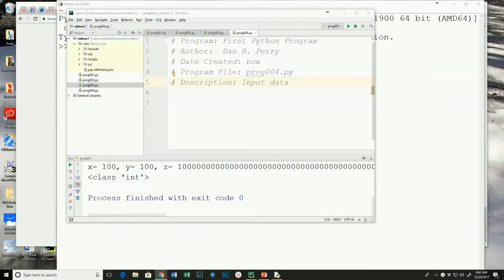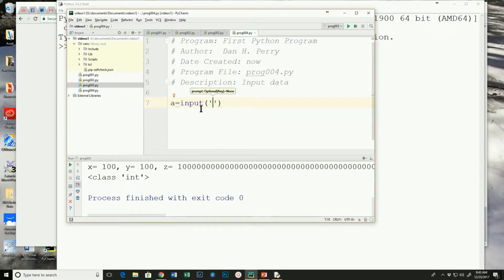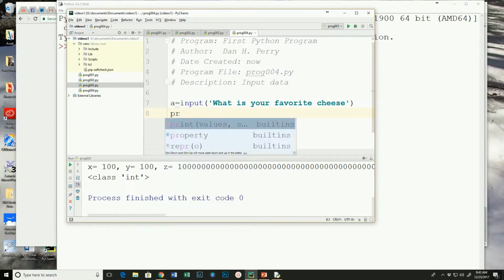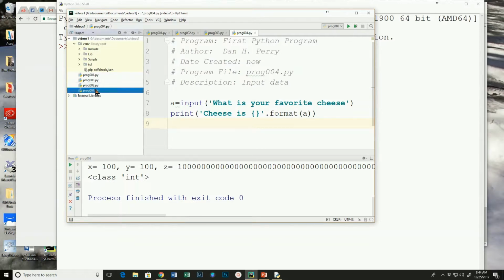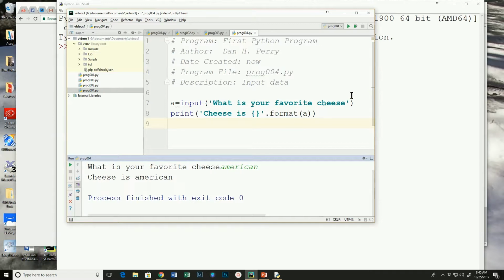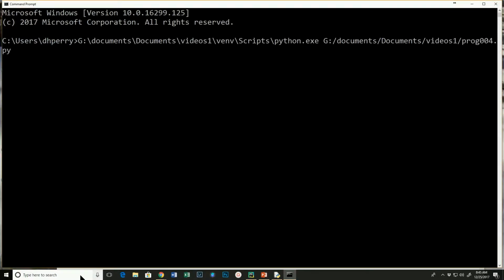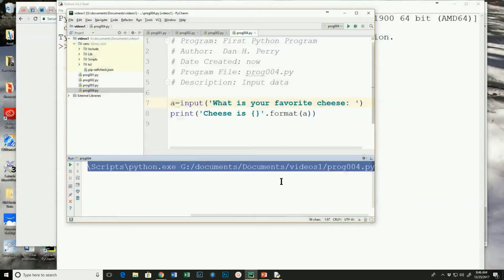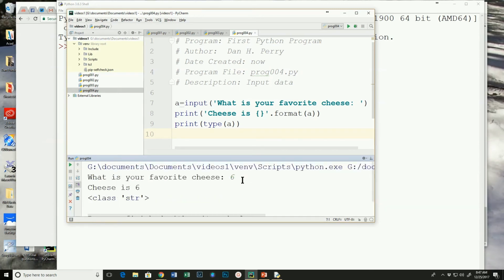013 - Input function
This video continues programming using PyCharm to create, edit, and run a program. The input function is shown. A program is created that will take input from the keyboard and output the results.